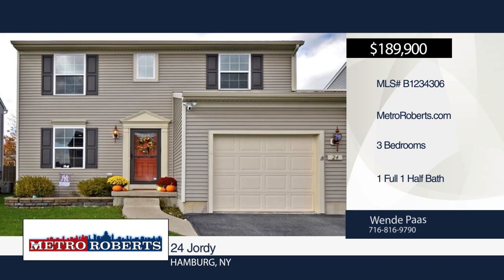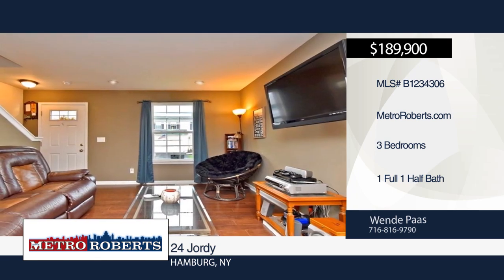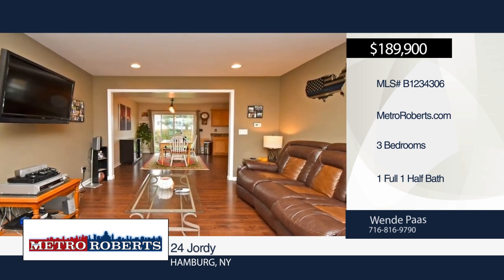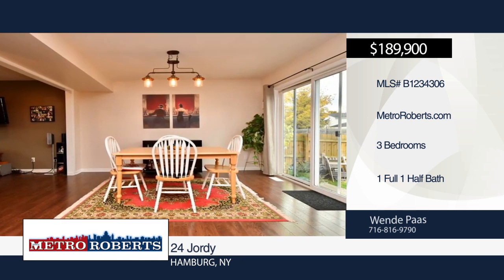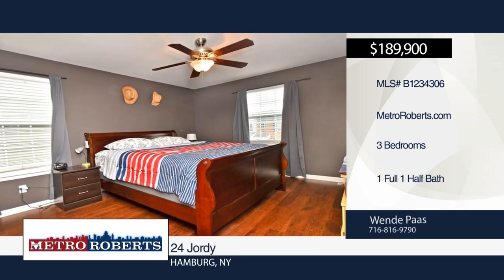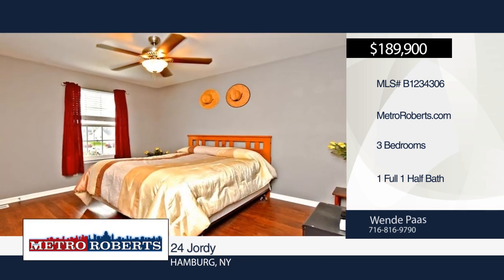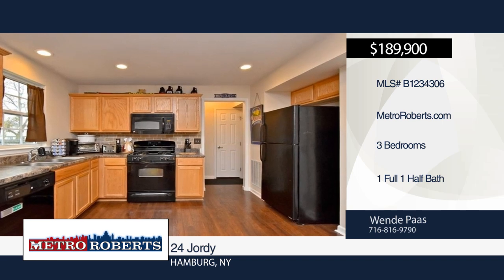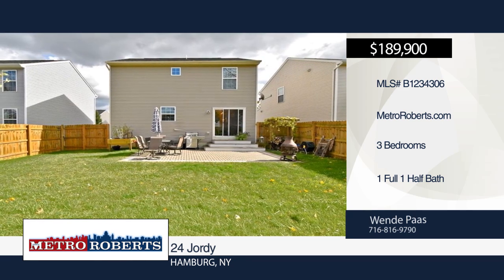24 Jordy Hamburg, NY | MLS# B1234306 | MetroRoberts.com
24 Jordy, Hamburg, NY

Beautiful newer colonial, located on a private road in Hamburgâ€™s village, offers open floor plan, with gorgeous high end pergo floors throughout, first floor laundry room, 3 bedrooms, incl. masterbed w large walk-in closet, 1.5 baths and Central A/C. Large paver patio in fully fenced backyard makes